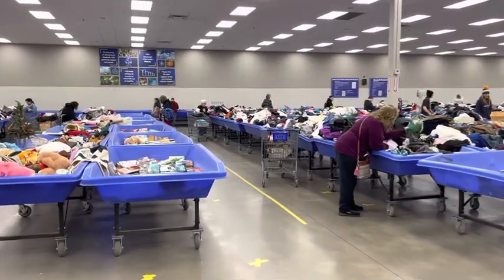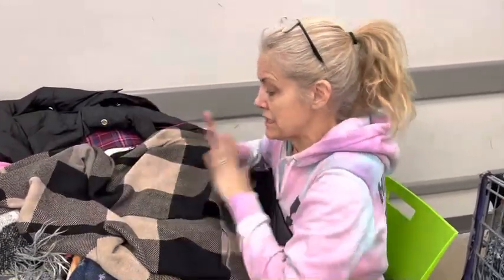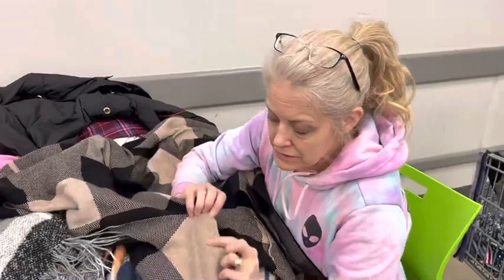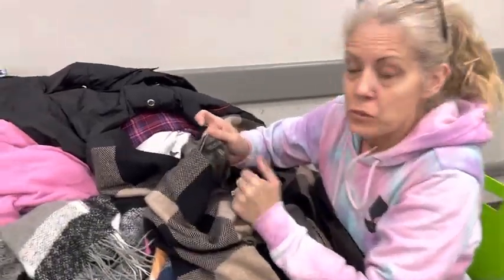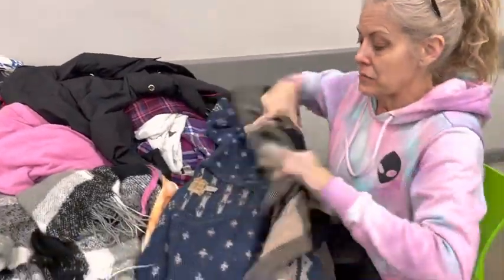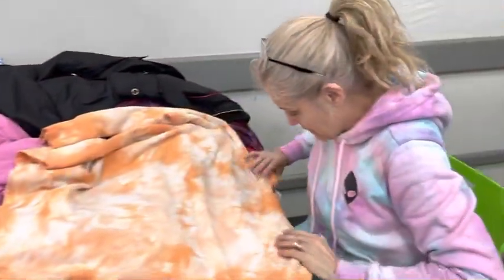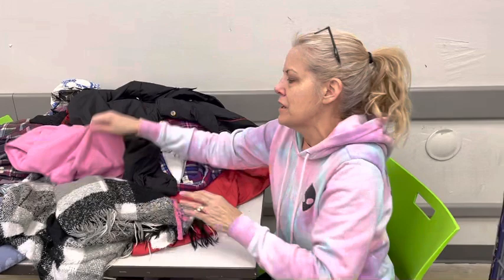Megan curating at THE BINS. How it gets done.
@poshpro_megan on poshmark

Live Auctions on Poshmark
Inventory Boxes for resellers
DIY videos for resellers on YouTube